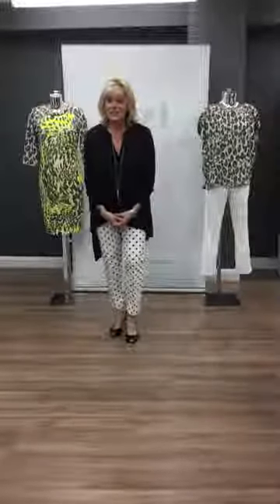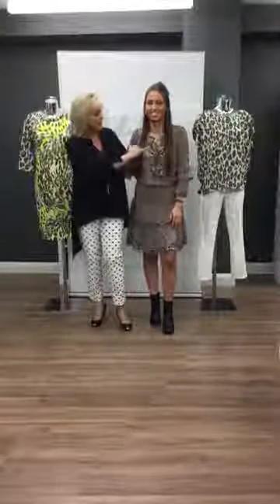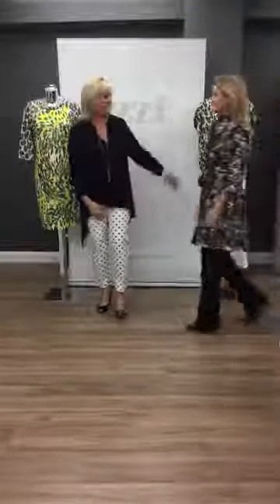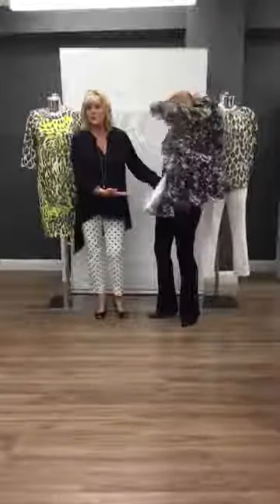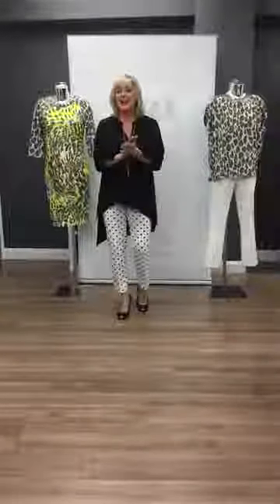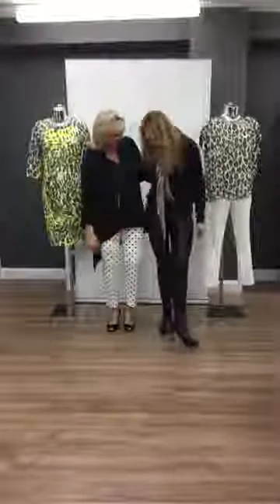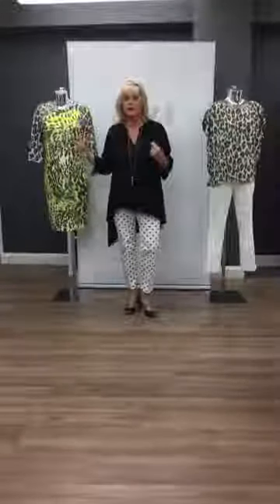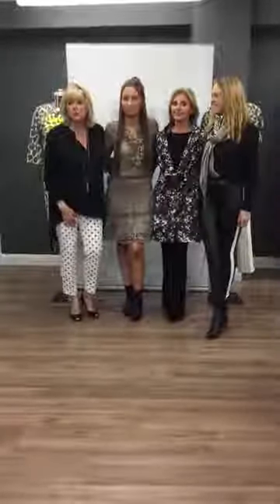More Spring Summer 19 Collections Arriving Daily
oday we are showing you some of our new arrivals for this season
Our models Sue, Yvonne, Jo and Sophie are in some amazing outfits all of which are available to buy on our